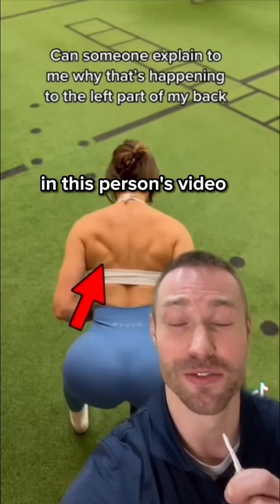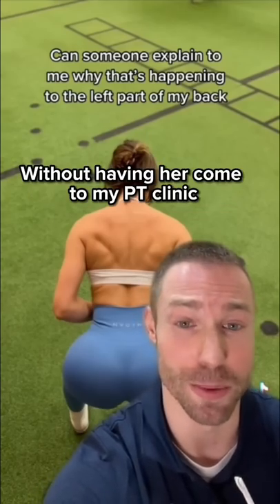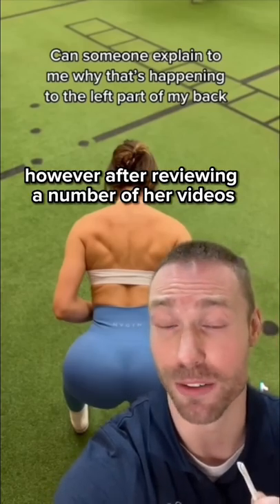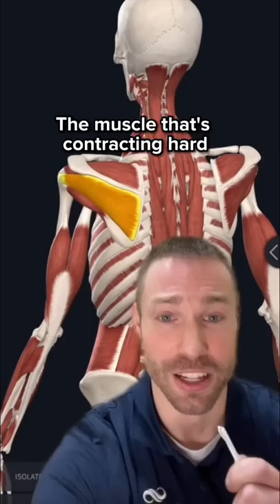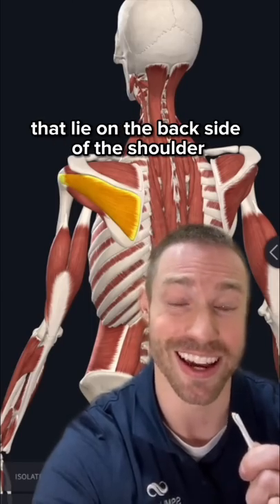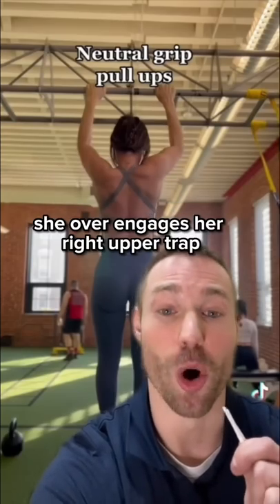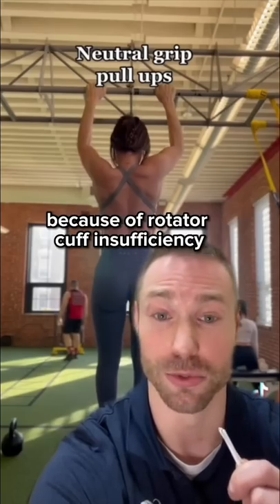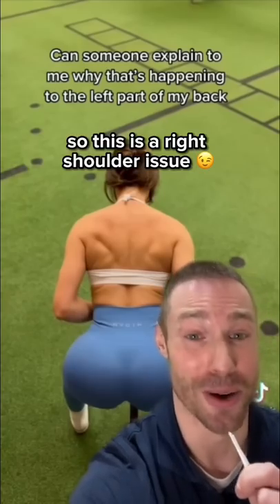What’s Wrong With Her Back??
Is the left shoulder really the problem?

Shout out 3d4Medical with the Complete Anatomy App visual of the body shown in today's video.